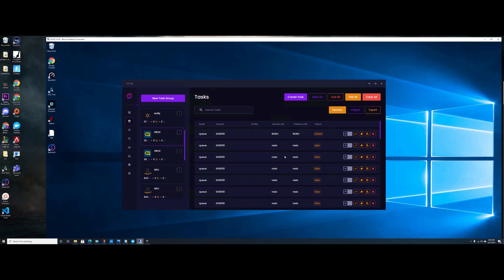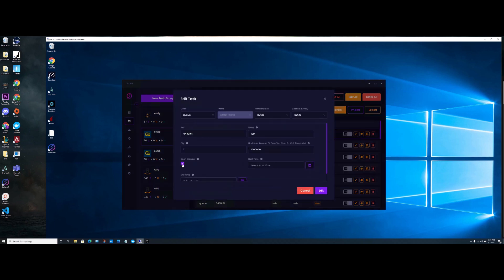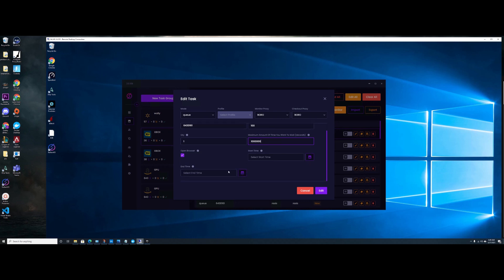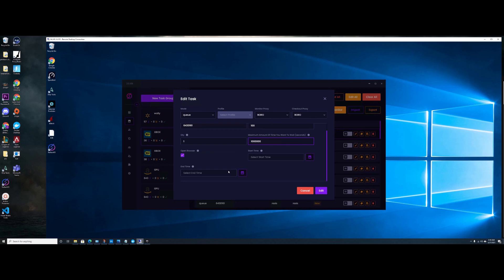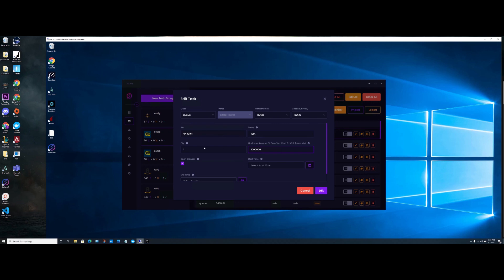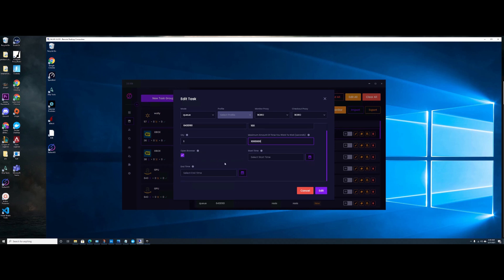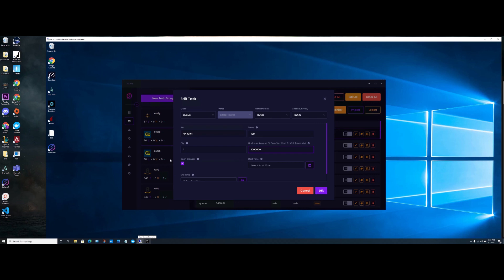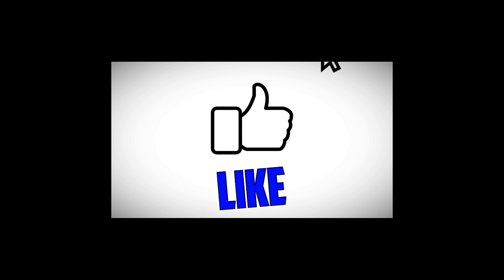Bestbuy Queue mode setup for Stellar